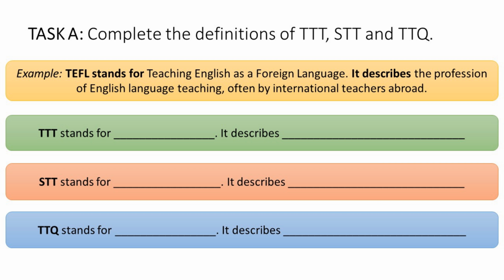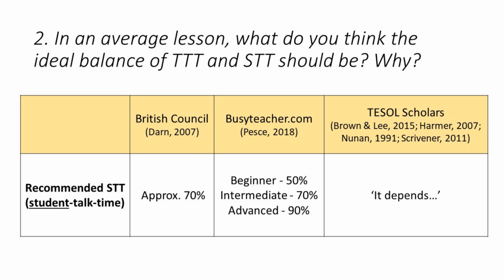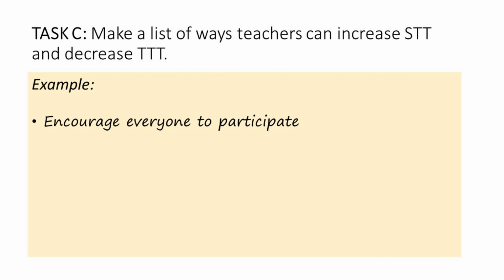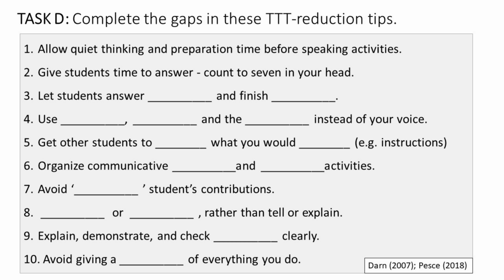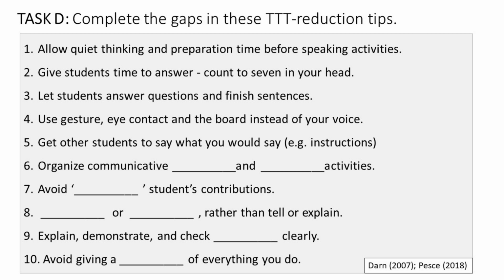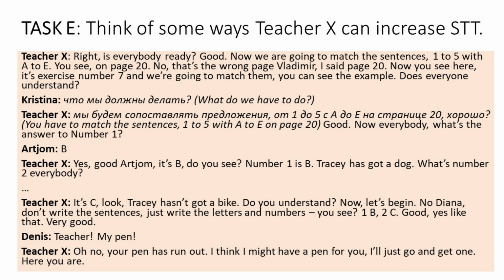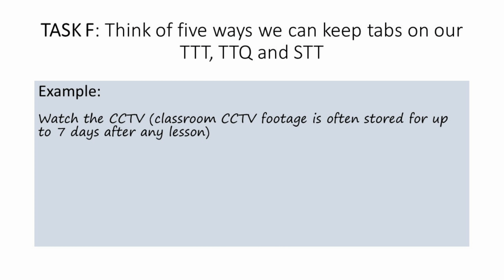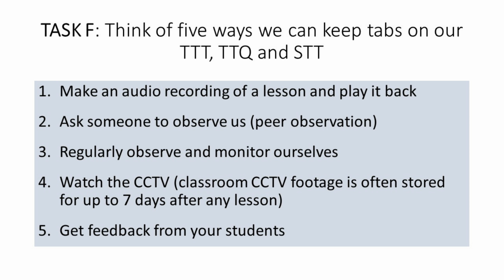TTT (teacher-talk-time) workshop for TESOL teachers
This second language teacher education workshop aims to raise your awareness of what TTT is, how much of it ought to feature in English lessons, and how we can reduce it in order to increase the amount of time that our students speak. It includes practice tasks which would ideally be discussed and completed in a pair or small group, but which can also be completed alone by taking notes.